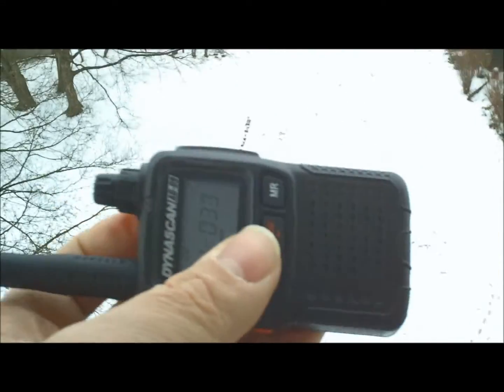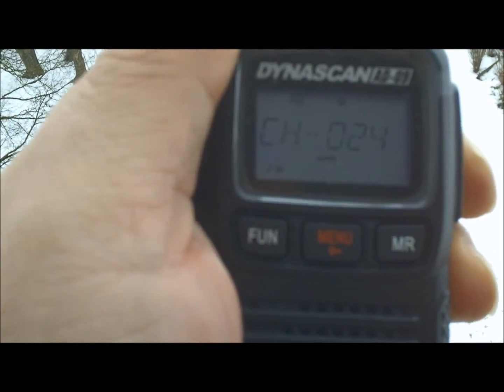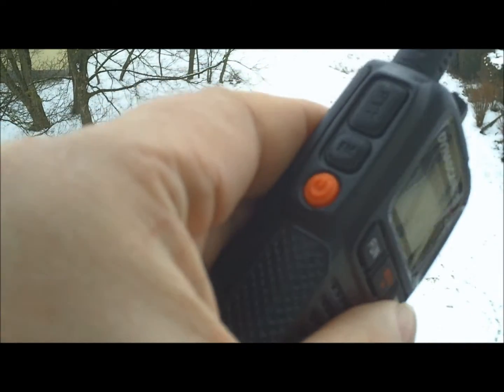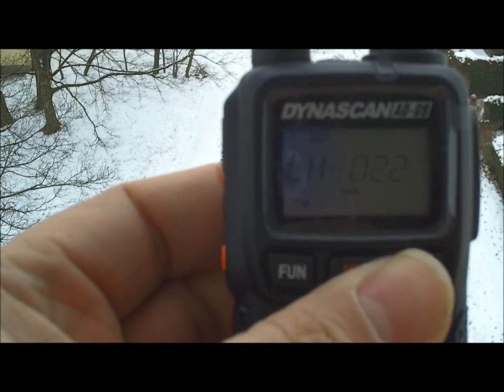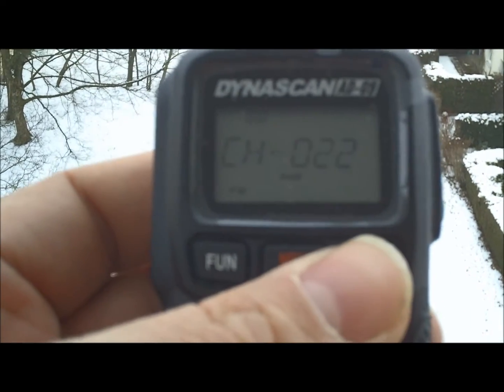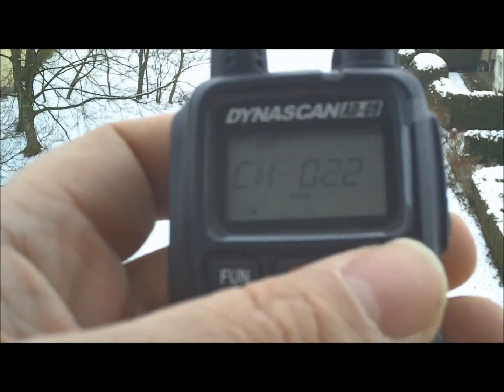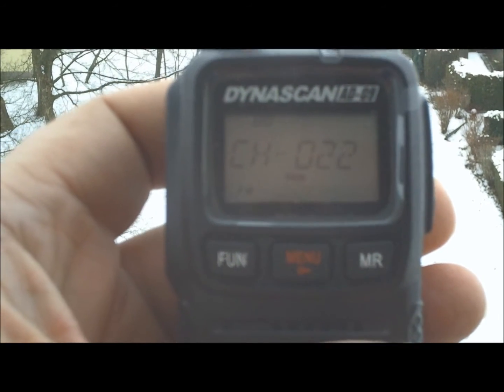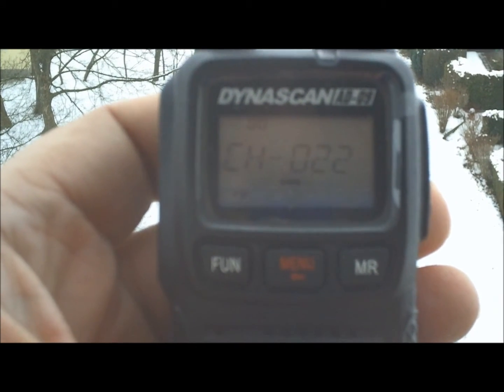DYNASCAN AD-09 PMR/UHF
Normally found inside the Spanish Market and now here in Germany. The radio comes stock 8channels 500mw and can be made unlocked to 400-470mhz and 2watts power. Unique USB Charger and also mains. Comes with hands-free set x2 and batteries etc. Price is around 100e plus the data cable and then let the fun begin. From the car here can open the OE7XRJ repeater @ around 120km so nice enough. Sure at heart it is a UHF Radio that comes locked for the PMR Band. RX is nice, sharp and clear and the audio is strong and clear.